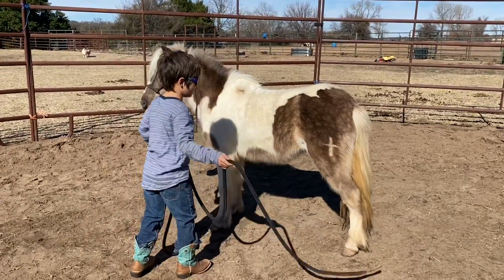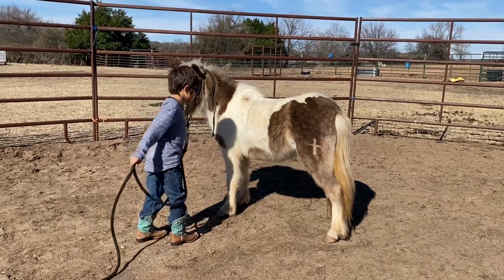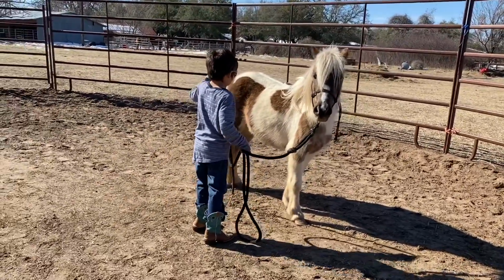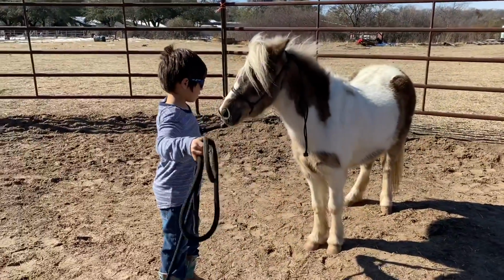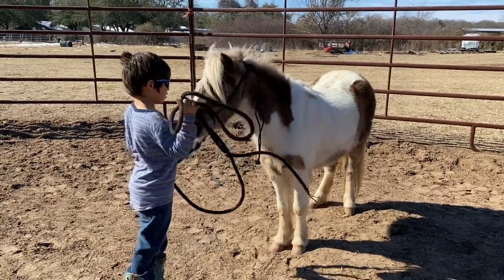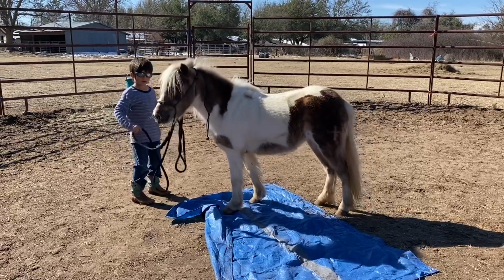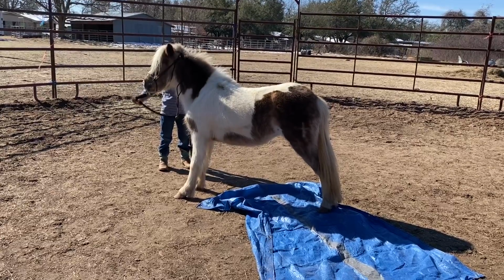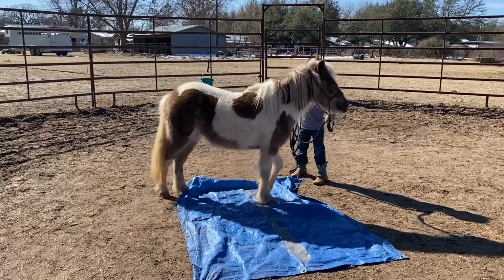Wyatt the horseman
This really cute little pony named feather is 5 years old. Wyatt is working with her gaining her trust. She is a little scared still and hard to catch but getting better with time. In this video is he tossing the roping over her to help her understand that when we go to out a lead rope over her it’s not gonna hurt her. Then he goes to swing it around her feet so that she gets used to something around her feet so if she was to strike it would be at the rope and not us. He then proceeds to give pressure to one side and the moment she yields her muzzle he will then apply pressure to help her step off. Last he walks her over the scary tarp.